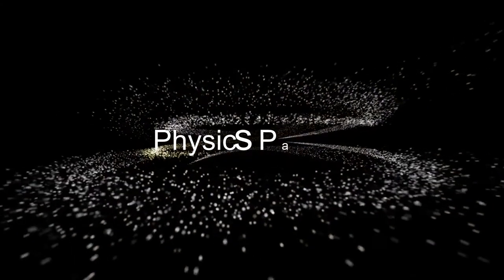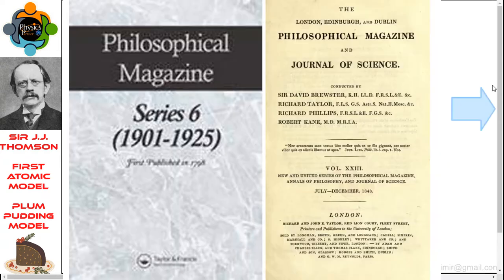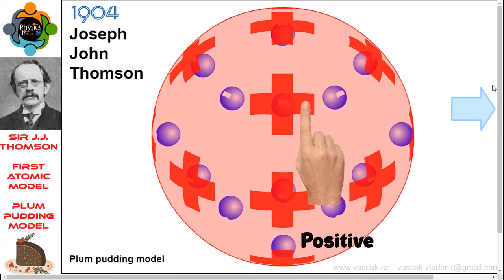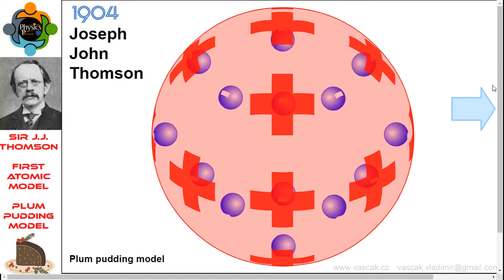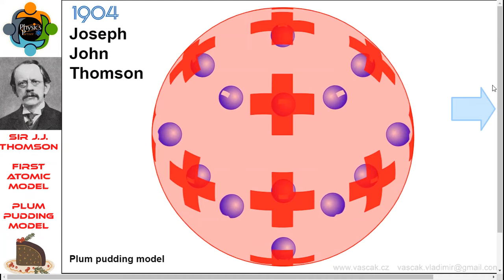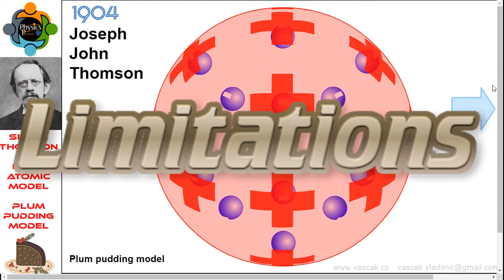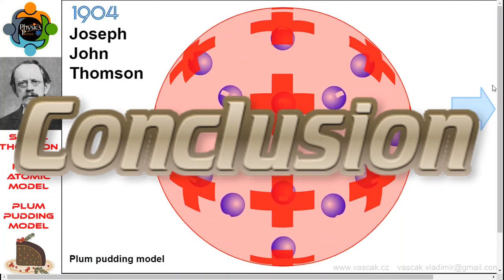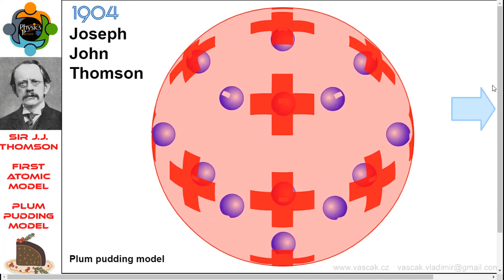Sir J.J. Thomson Plum-Pudding Model, - The First Atomic Model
Preface
Sir J.J. Thomson presented to the world the first atomic model, i.e., the Plum-Pudding Model, which appeared in a paper published in the Philosophical Magazine in March 1904.
Info
Plum pudding is an English dessert similar to a blueberry muffin. In Thomson's plum pudding model of the atom, the electrons were embedded in a uniform sphere of positive charge like blueberries stuck into a muffin. The positive matter was thought to be jelly-like or a thick soup. The electrons were somewhat mobile. As they got closer to the outer portion of the atom, the positive charge in the region was greater than the neighbouring negative charges and the electron would be pulled back more toward the centre region of the atom.
Postulate
Thomson’s atomic model postulates that an atom resembles a positive-charged sphere with electrons (negatively charged particles) present within the sphere.
Because the magnitude of the positive and negative charges is equal, an atom has no charge overall and is electrically neutral.
Limitations
It failed to explain atomic stability because his atomic model failed to explain how a positive charge holds negatively charged electrons in an atom. As a result, this theory also failed to account for the nucleus’s position in an atom.
Thomson’s model was unable to account for the scattering of alpha particles by thin metal foils.
There is no experimental evidence to back it up.
Conclusion
Conclusion
Even though Thomson’s atomic model was inaccurate and had a few drawbacks, it provided the base for several other atomic structure models afterward. It is one of the foundation models that led to significant and revolutionary inventions later.